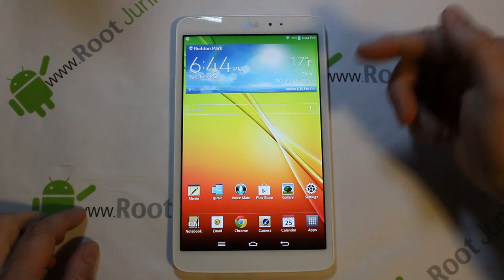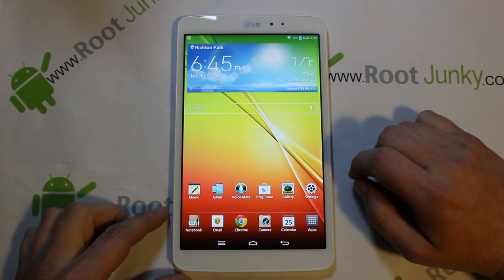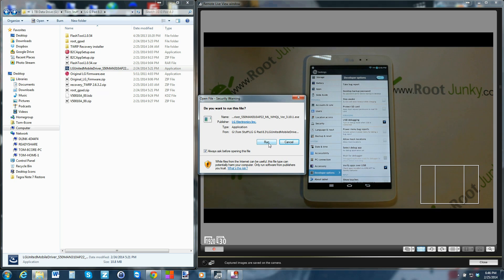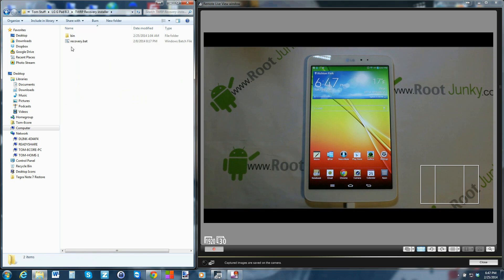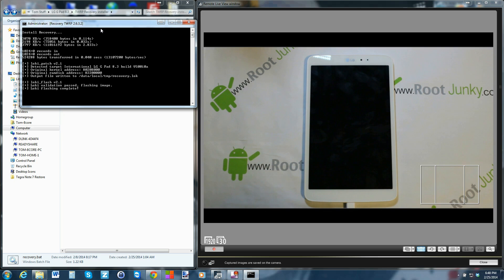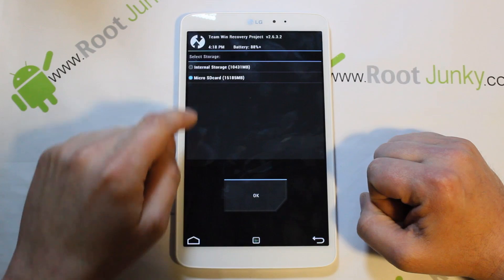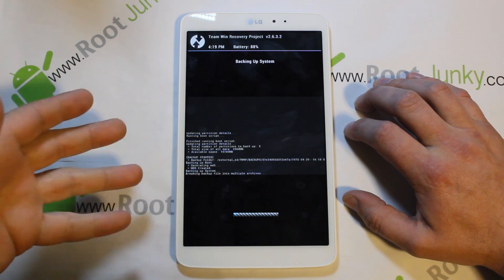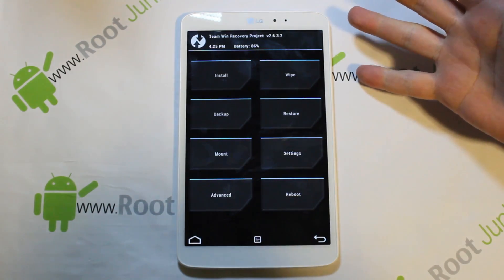LG G Pad 8.3 TWRP Recovery Install & nandroid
How to install TWRP or Team Win Recovery Project on your LG G Pad 8.3 android tablet

Link to My server where you can get the drivers and other cool files